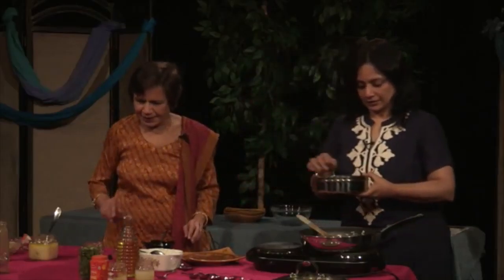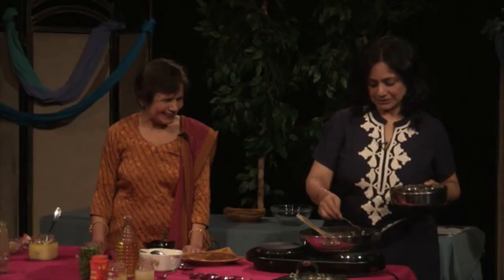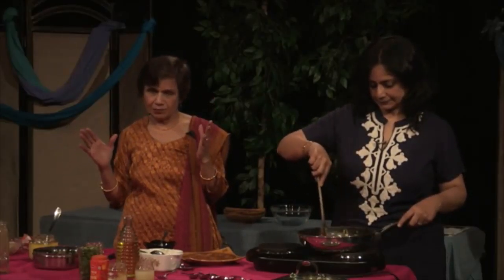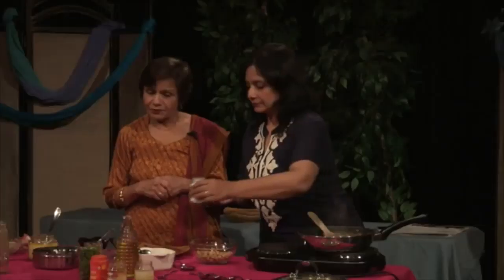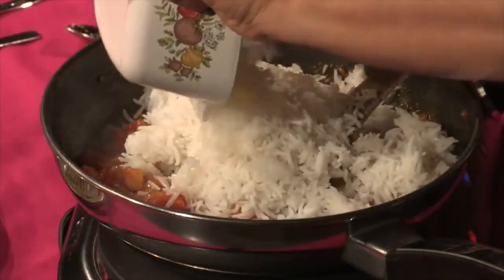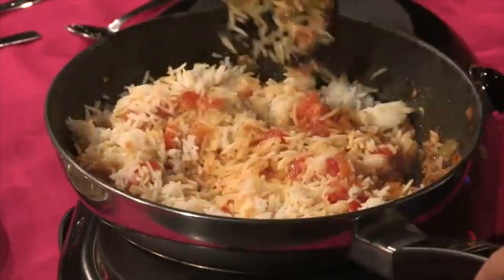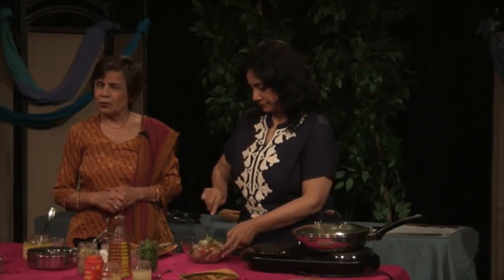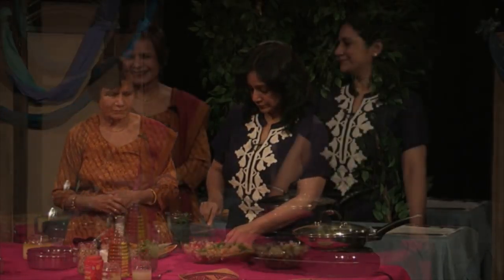Kumud 17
This is the Cooking with Kumud featured on Britt's show.